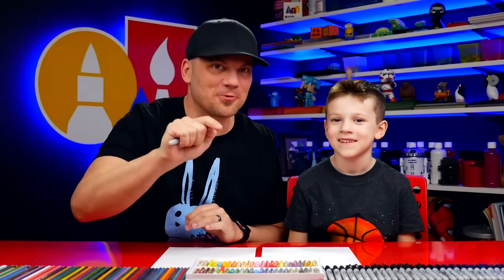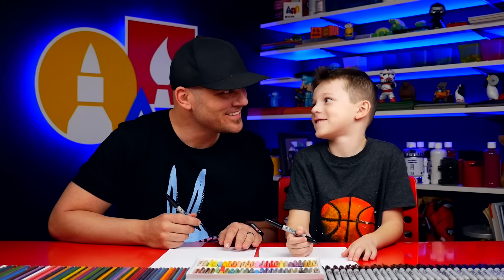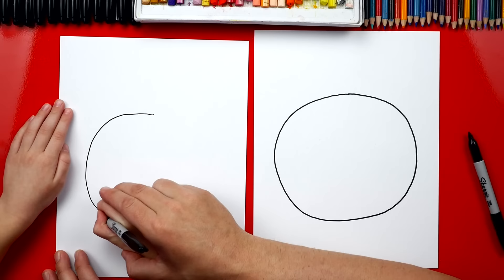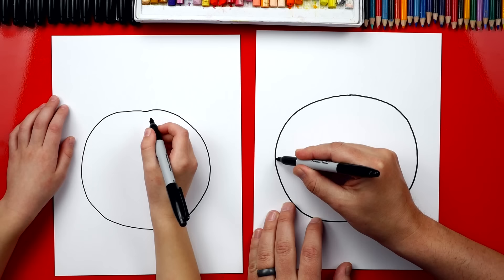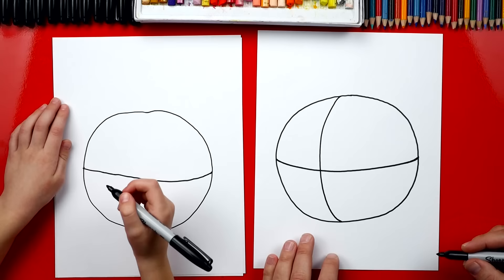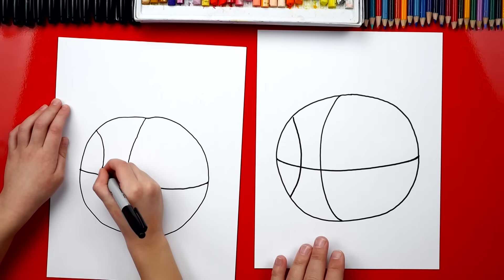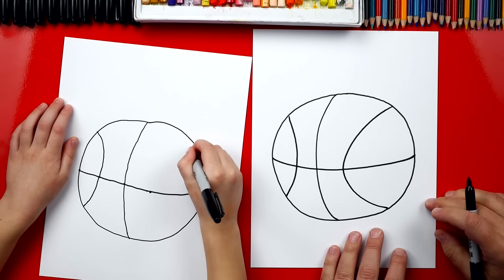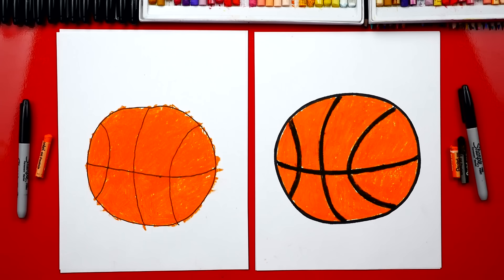How To Draw A Basketball For Young Artists!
Austin and I are learning how to draw a basketball! We hope you're going to follow along with us. This lesson is super easy and meant for younger artists, but all ages will love it too!